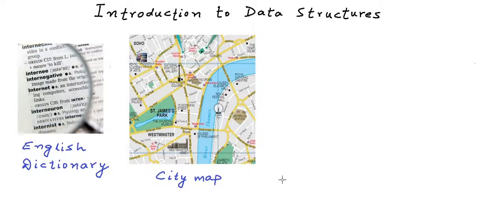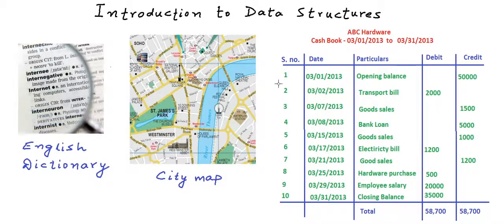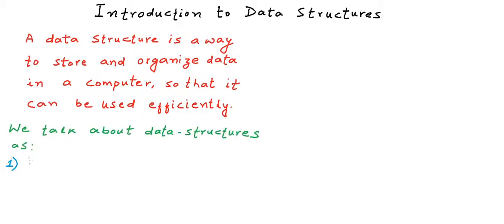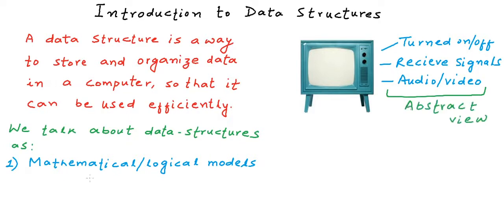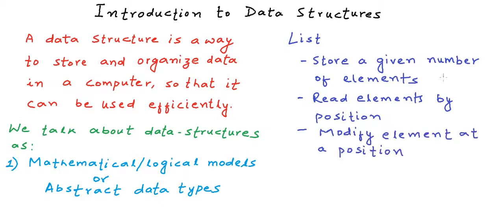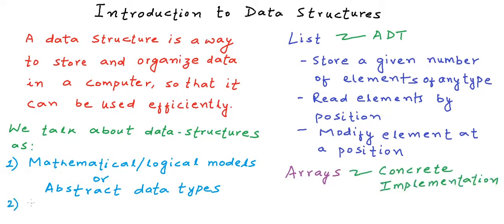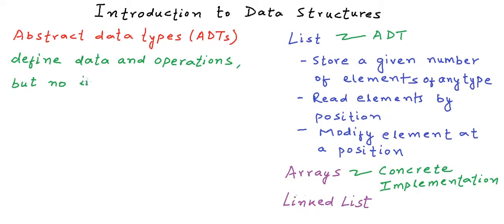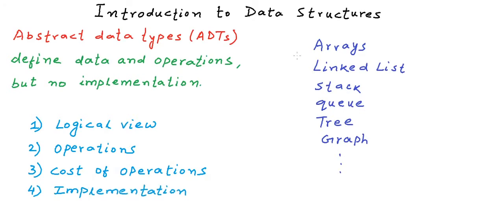Introduction to data structures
Introduction to Data Structures. Data Structure is a way of collecting and organising data in such a way that we can perform operations on these data in an effective way. ... In simple language, Data Structures are structures programmed to store ordered data, so that various operations can be performed on it easily.